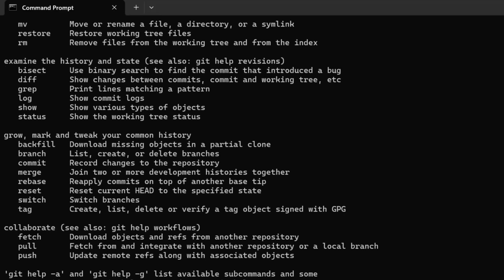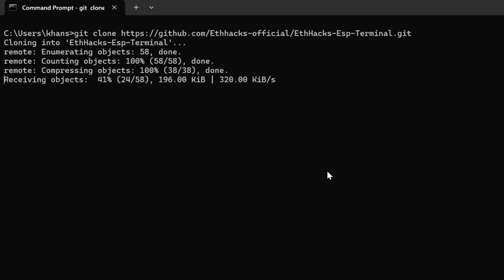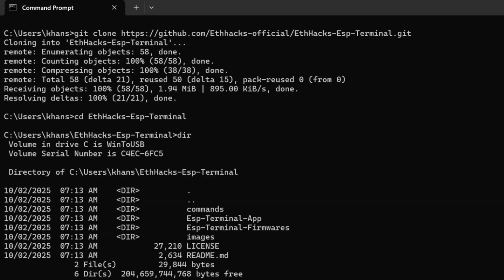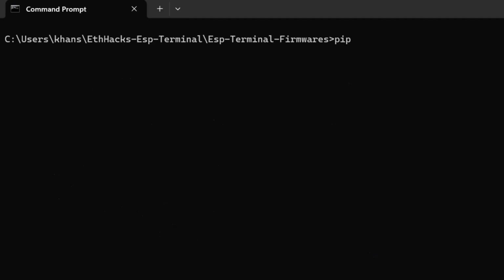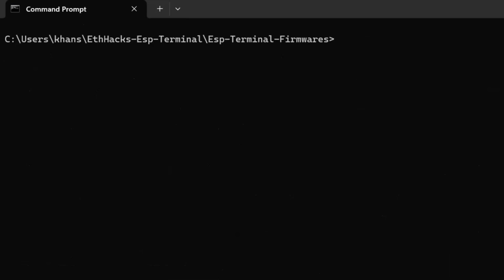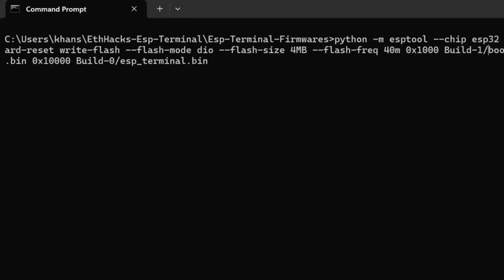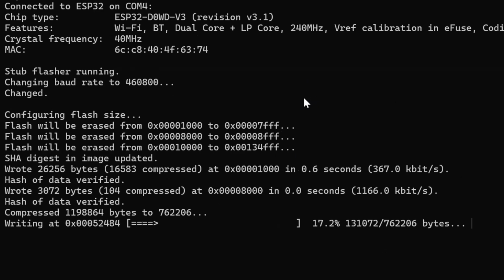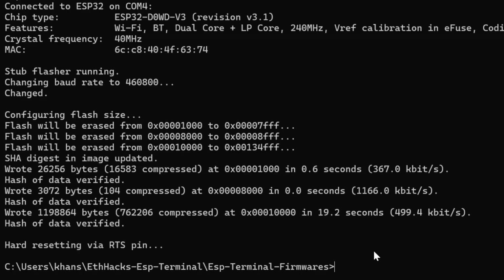EthHacks ESP Terminal – Firmware Guide (Windows)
This video will demonstrate how you can flash esp terminal firmware on your esp32 devices. Explore terminal experience with esp32 microcontrollers using EthHacks Esp-Terminal. Esp-Terminal send commands and receive responses using UART. Current Version contains sdcard and filesystem commands, Wifi commands and BlE and Classic Commands.

Build using ESP-IDF v6
Tested On: Esp32 Wroom
Firmware Flashing Tool: Esptool